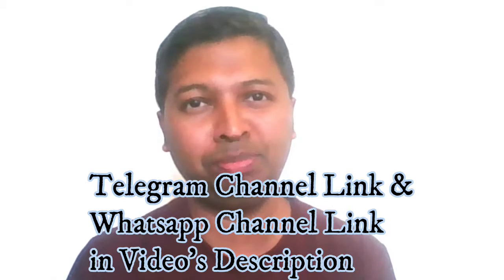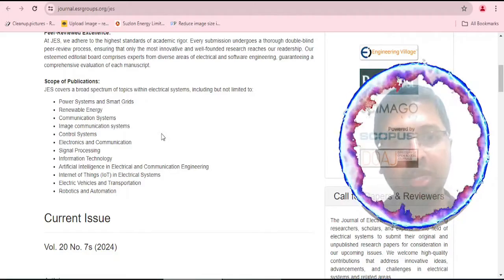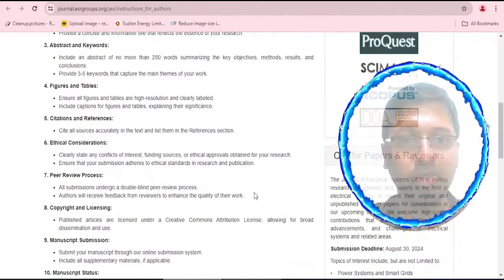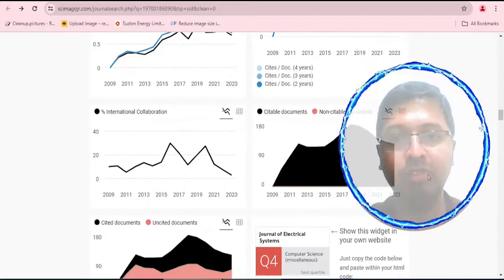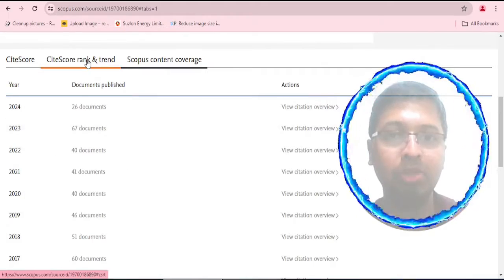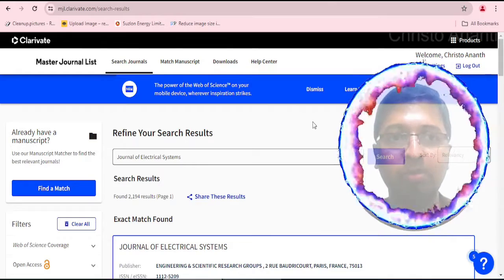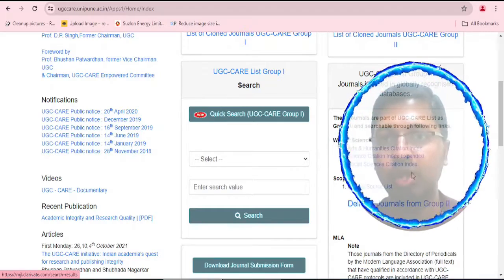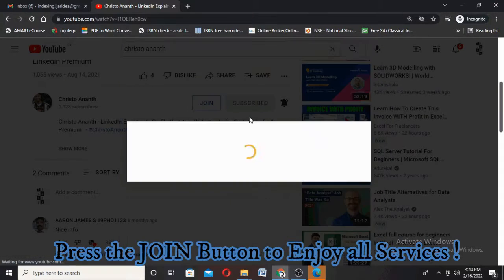Christo Ananth - Journal of Electrical Systems - ESR Groups - Scopus & WOS- Genuine Review - English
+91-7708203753